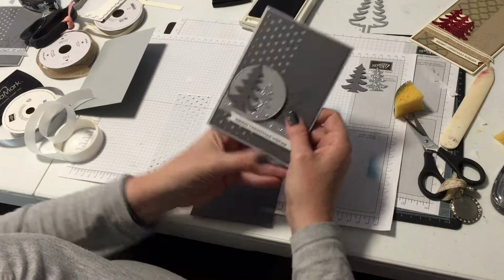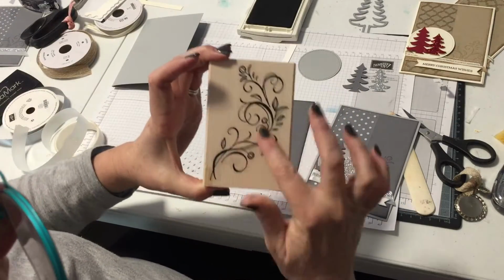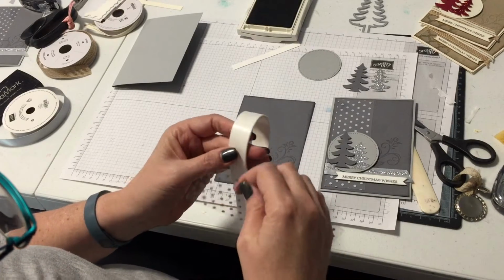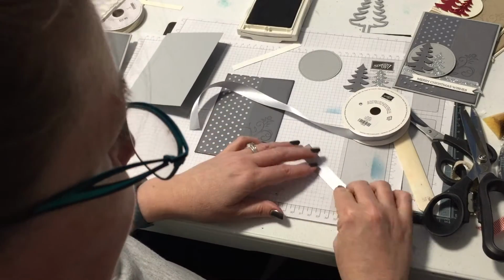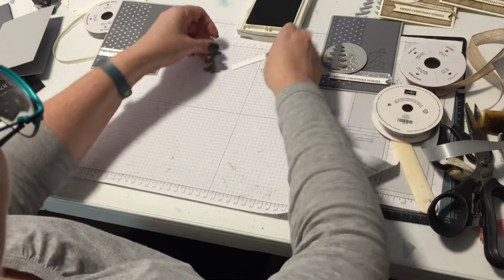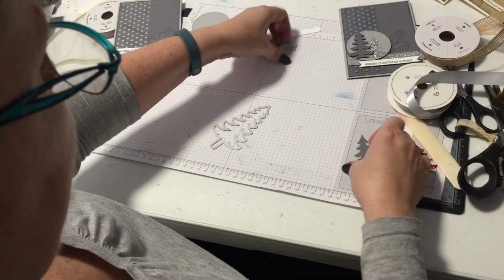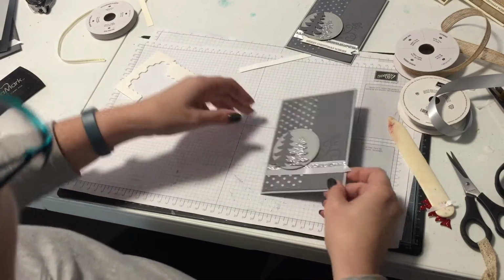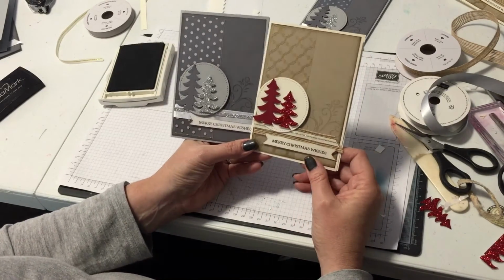Sparkly Tree Cards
Today is Day 3 of the 10 Days of Video Tutorials... I hope you are enjoying them!  Today we are making Sparkly trees on our Christmas cards, and I'll show you how best to attach your acetate strips as well as how to get different sized trees out of one basic framelit die.